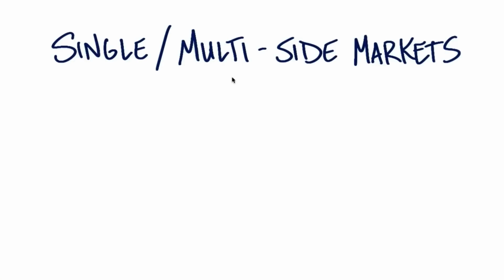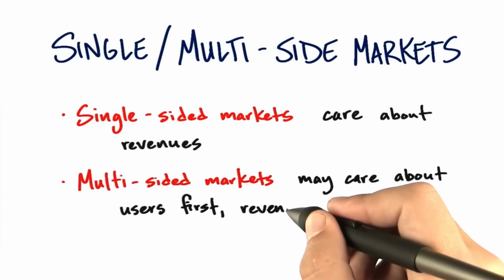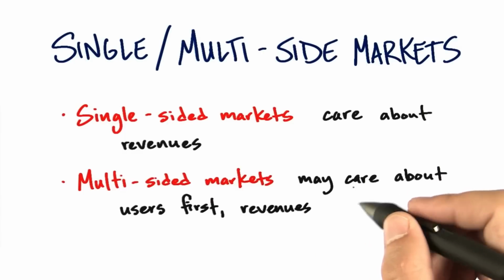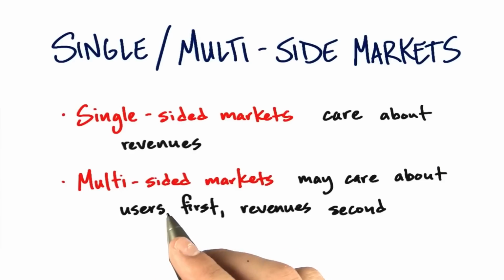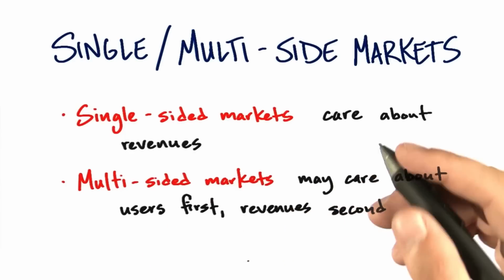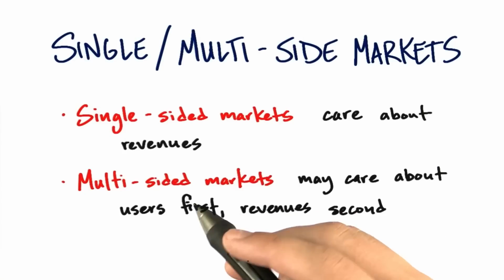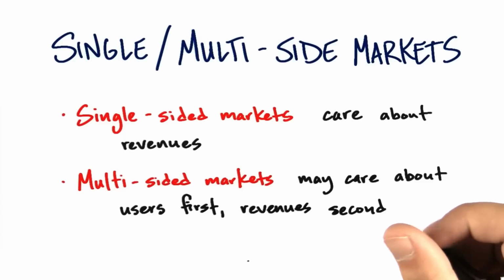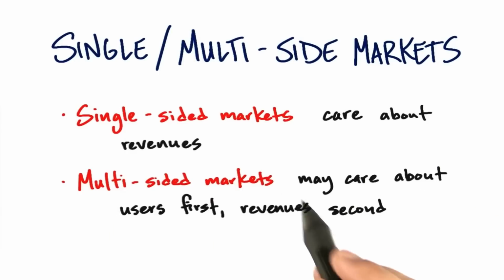How to Build a Startup L6 Revenue Model 11 Single And Multiple Side Markets